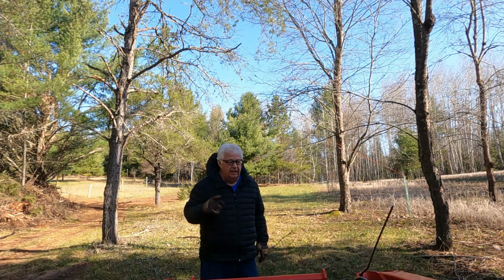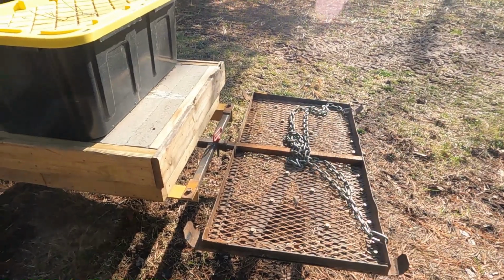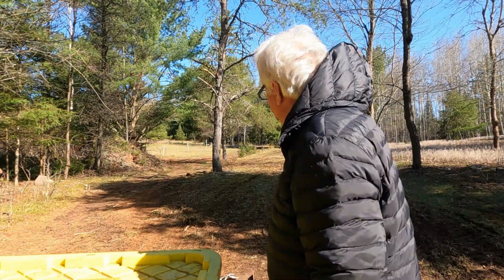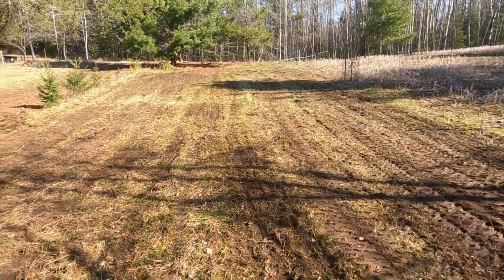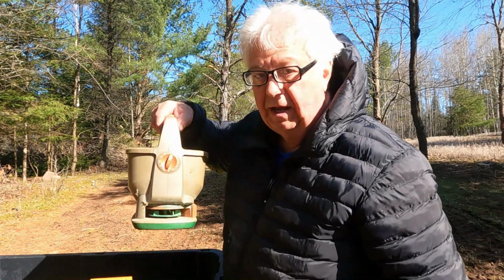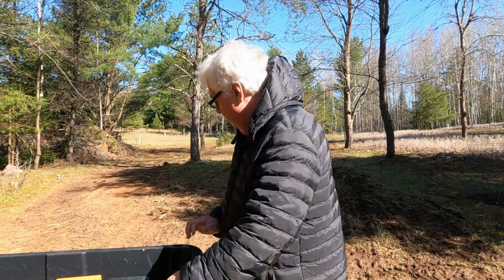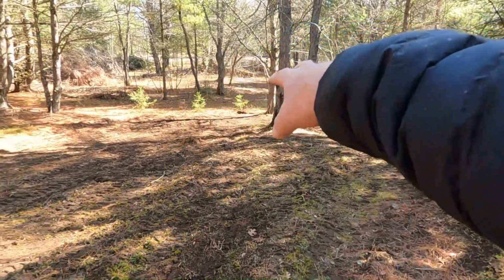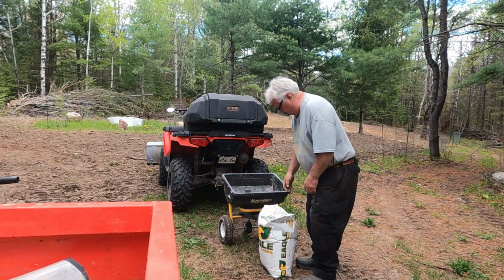Wisconsin Food Plot 2024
This years food plot will be soybeans again with something different being added for fall

We own 20 acres of land in northern Wisconsin that has been in Barb's family since the early 1900's.
We retired in 2022 and moved to the property in July of 2022 and continue to improve the property.
We just purchased a Branson 2515 H to help get some of this work done.
Our plan is to remove the old farm house and build a pole barn for a workshop.
Right now it's just a woods, so we have a lot of work ahead of us.